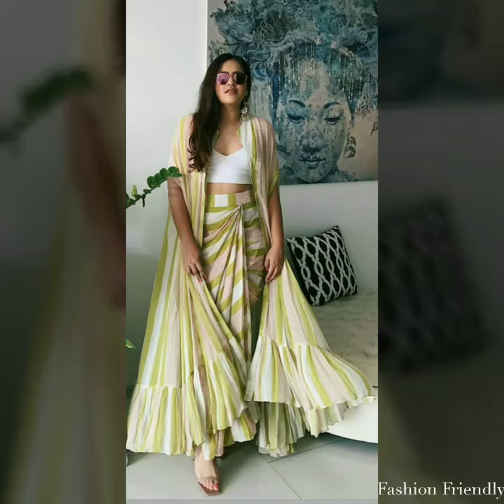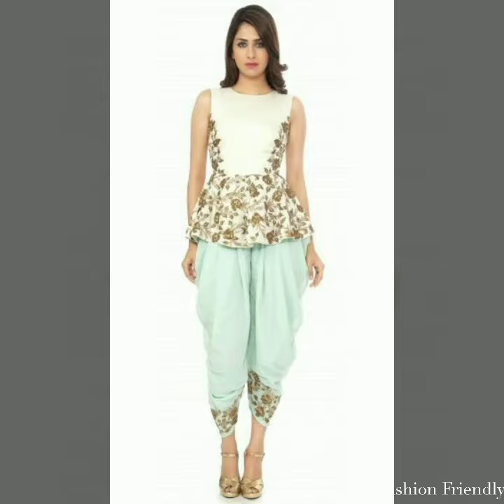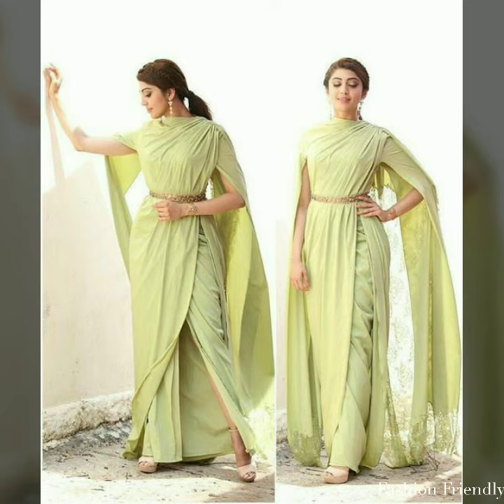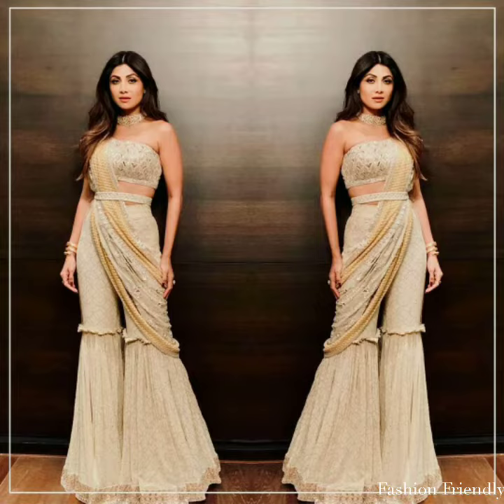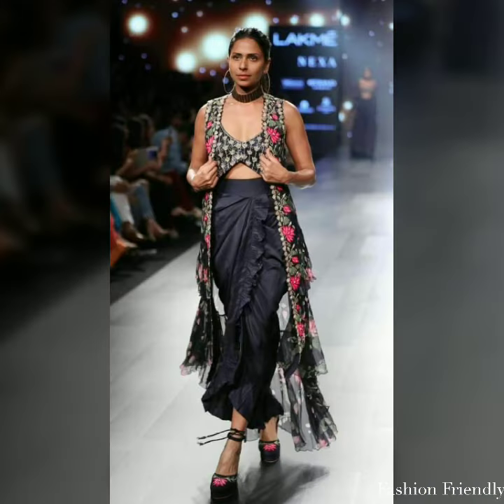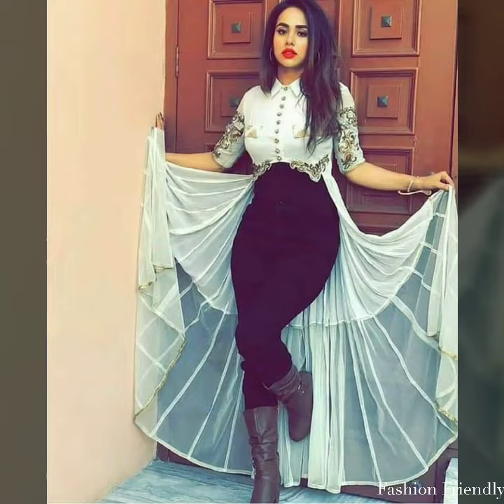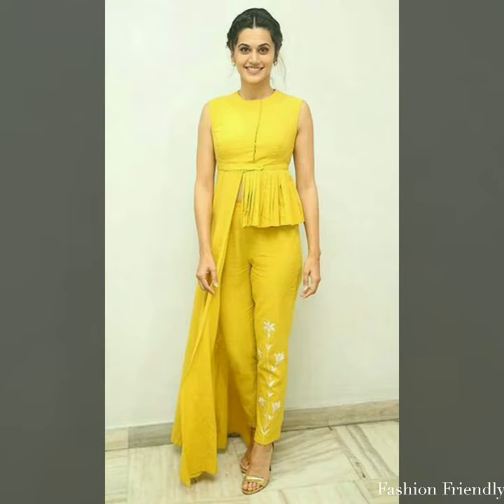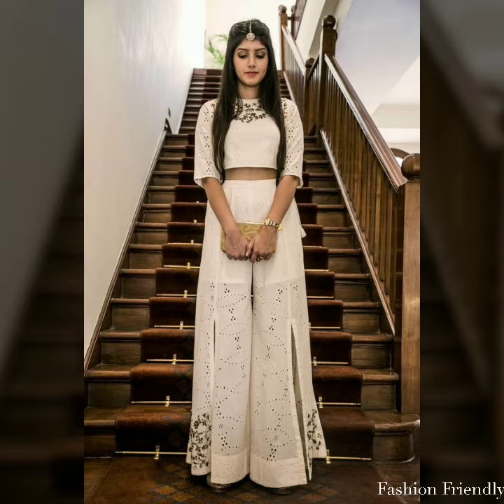Party wear dresses 2019 // Indo Western dresses for girls 2019 - Fashion Friendly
Our channel make sure that the public will be aware of  latest and trending fashion styles. In this video I have shown some beautiful designs of indo western party wear dresses for girls and You may get few ideas from here for your next Indo Western dress  project.